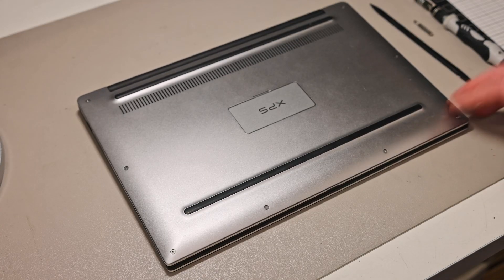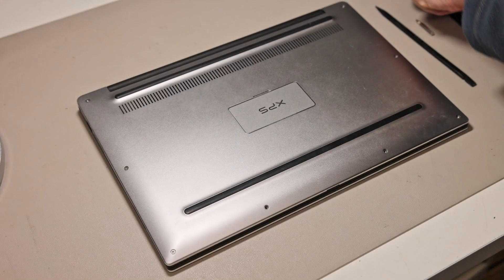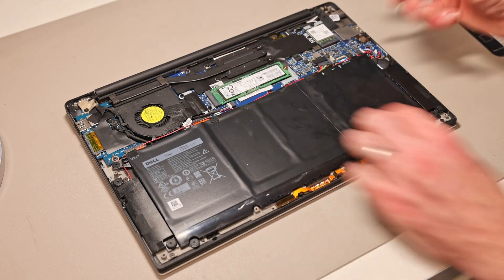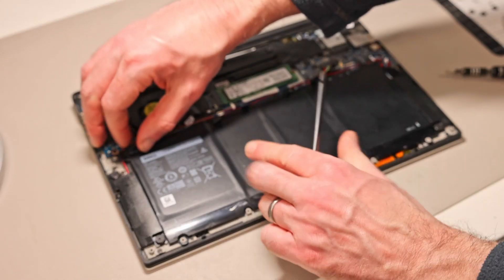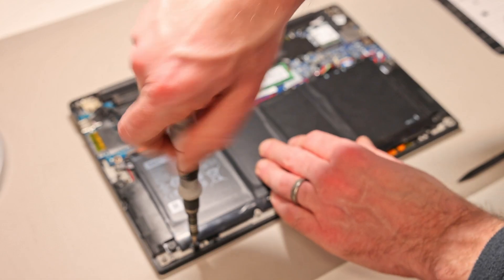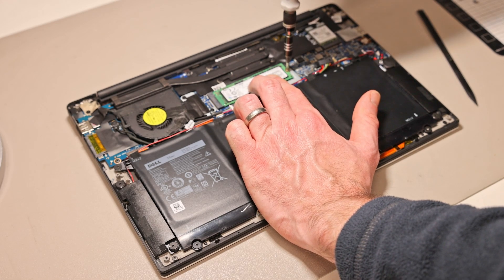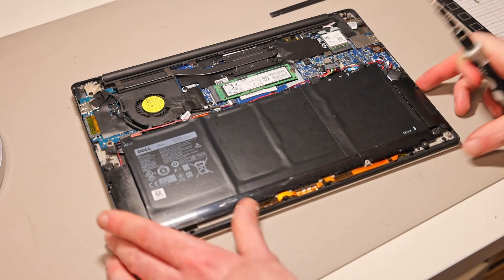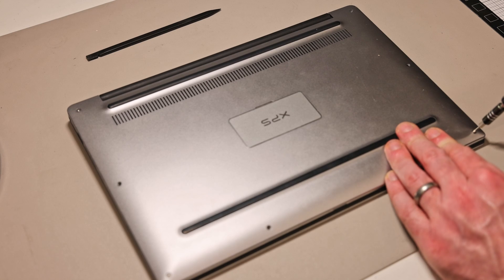Dell XPS 13 (9350) - Battery, SSD and WiFi Replacement Guide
A guide to upgrading the Dell XPS 13 9350 laptop SSD, and replacing the Dell 90V7W battery.

This is a relatively simple process requiring just a small Torx T5 and 2mm Philips head screwdriver and a plastic pry tool.

Samsung 990 EVO NVMe M.2 SSD 2 TB
Dell 90V7W Battery
Intel AX200 WiFi Card
Pry Tools
Screwdriver set